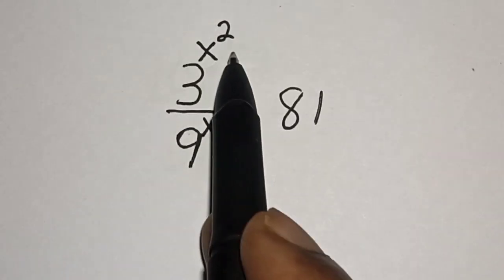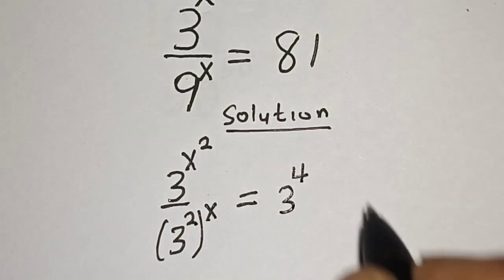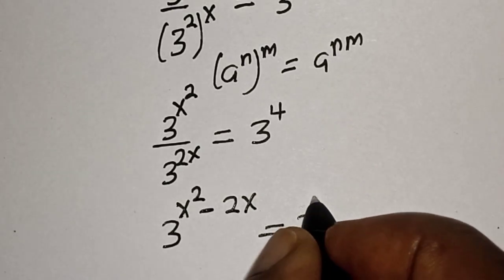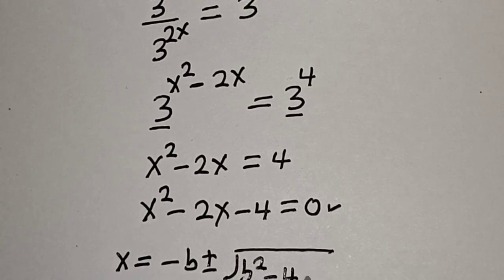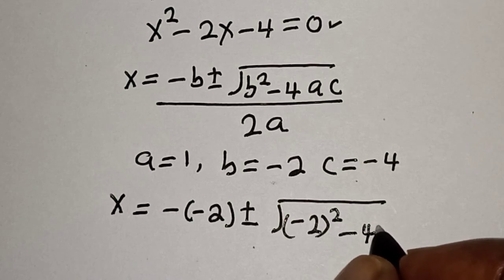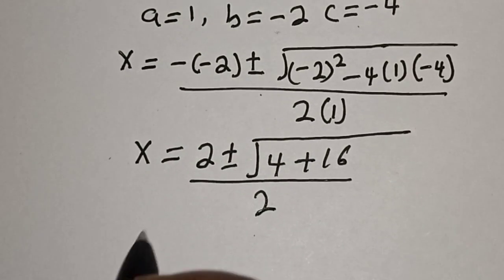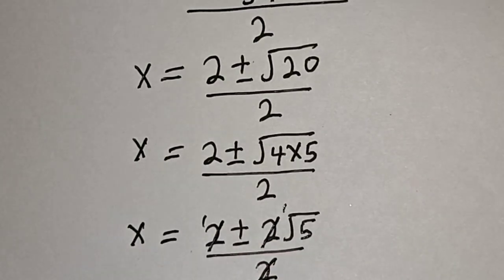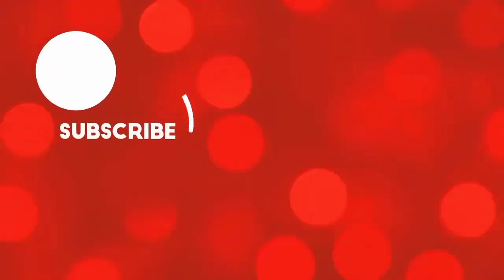What Is The Value Of X In This Equation? | Quick Trick!!!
In This video, you will learn how to solve beautiful exponential equations with these best quick tricks. It is a math Olympiad question.